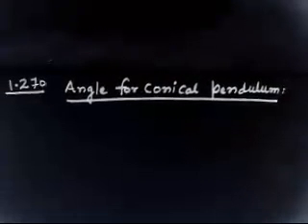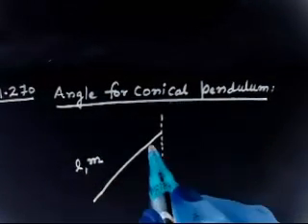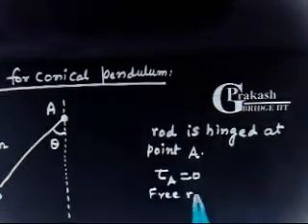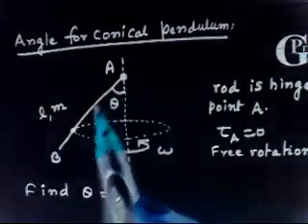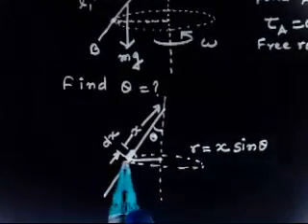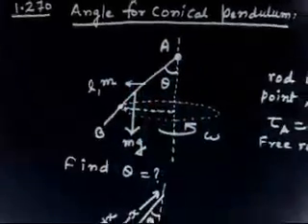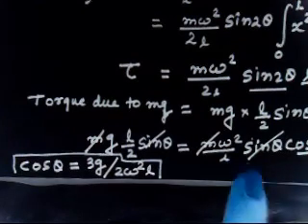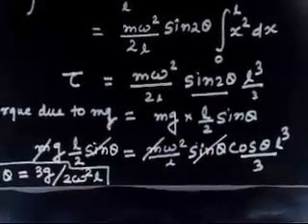Rotational Motion I Pseudo force I Irodov Problem -1 270 I Angle for conical pendulum from vertical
Rotational Motion I Pseudo force I  Irodov Problem -1 270 I Angle for conical pendulum from vertical @GuruprakashAcademy